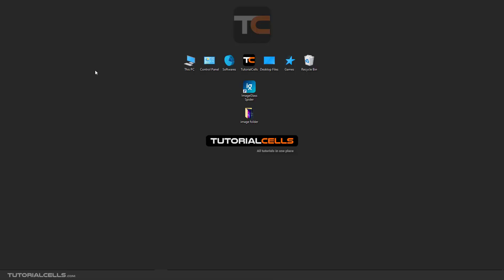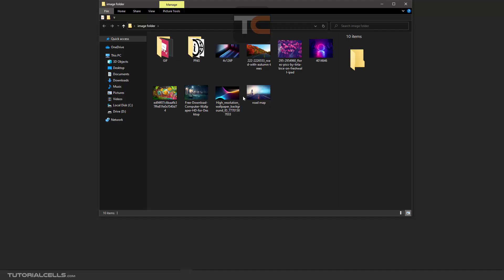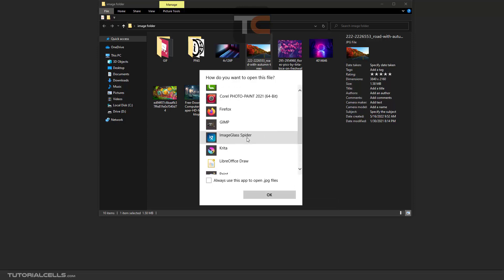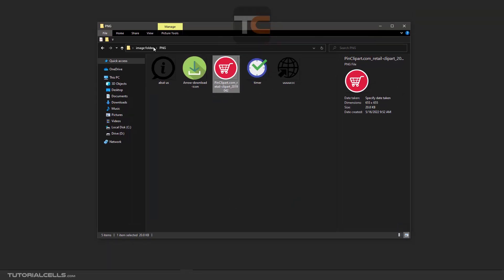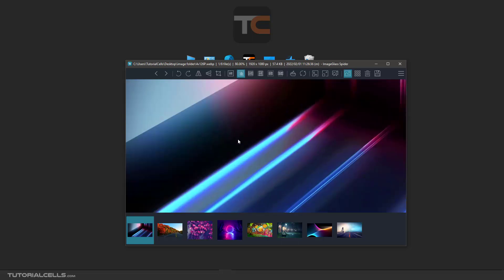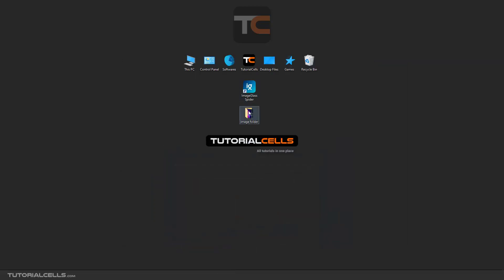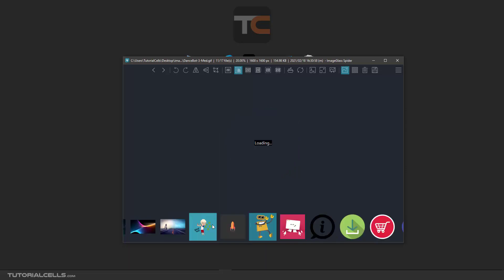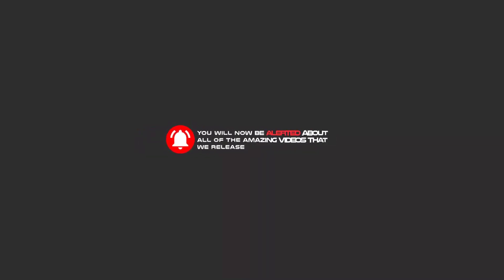0001. intro and working with ImageGlass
In this lesson, we want to have a general familiarity with the software environment and in this video, we will learn very quickly to easily see our photos. This is the software website where you can download the latest version and this is a person who made this software and we thank him. Which has provided us with free and good software. Well in this folder I put some photos in normal jpeg, png, gif formats. As you know, Windows itself has an image viewer. But this software has more features. You can easily click and drag the entire folder into the imageglass to display them all in one place.